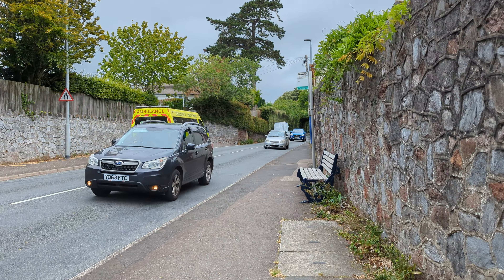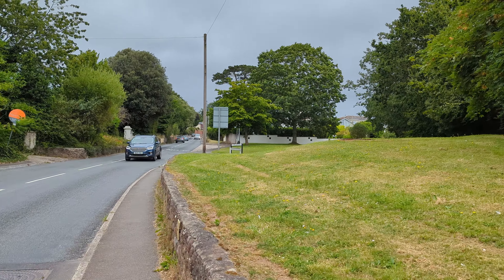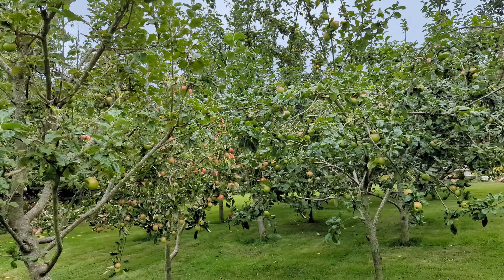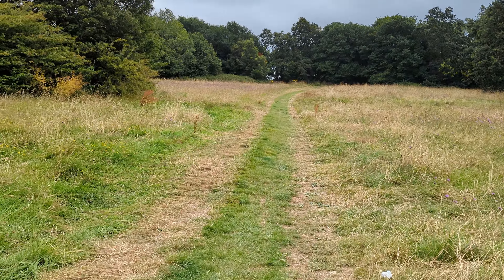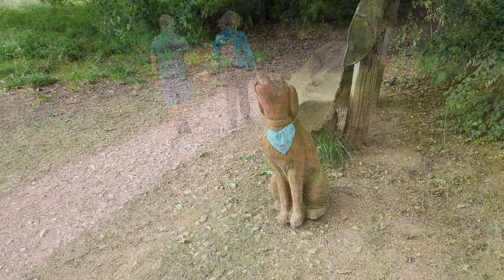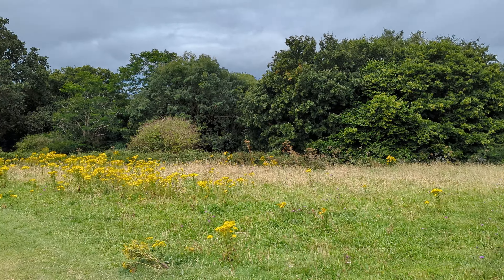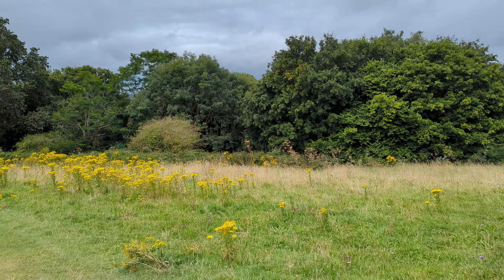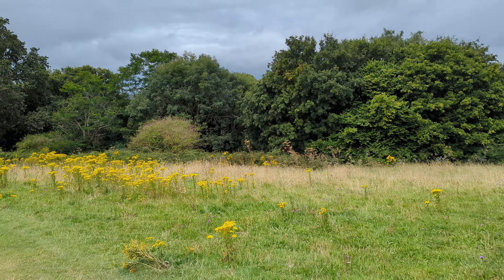Mules Park Travellers - Seawall & Town - 05/08/24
Just a quicky today as I wander up to Mules Park, then along the Seawall to give Rufus his mealworms. Back through town to Lidls, then home 👍

00:00 - Hello Again & Heading Up Dawlish Road To Mules park
02:14 - Entering Mules Park By The Orchard
05:07 - Skew Bridge Or Normans Bridge?
05:22 - Heading To Feed Rufus
06:50 - Feeding Rufus
07:46 - Heading Back
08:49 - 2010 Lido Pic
09:52 - Look At The Traffic As I Make My Way To Lidls
11:12 - Final Thoughts - Thanks For Joining Me & Please Subscribe 👍